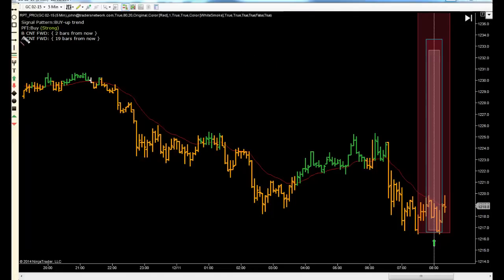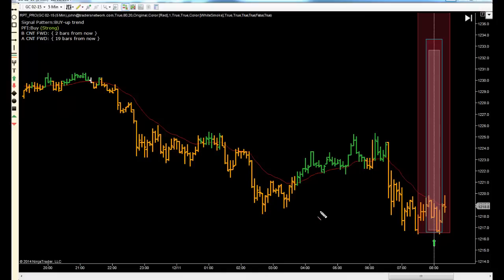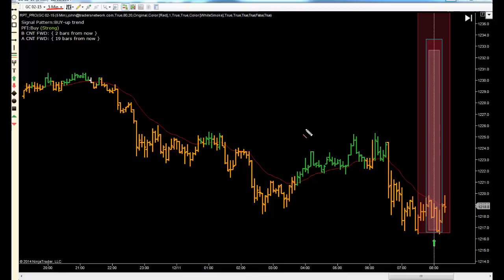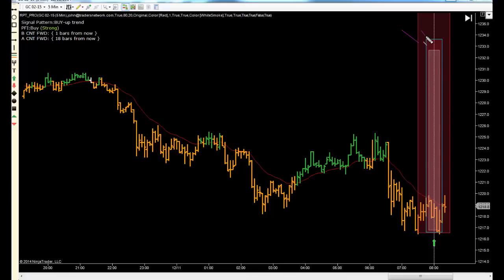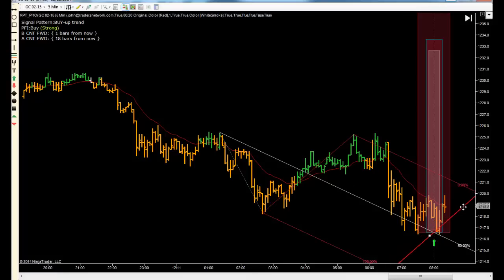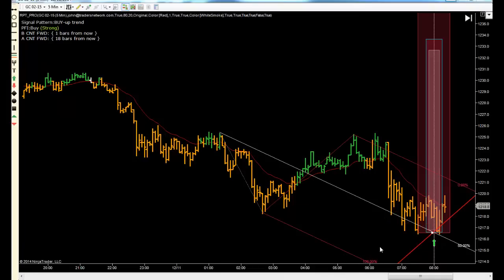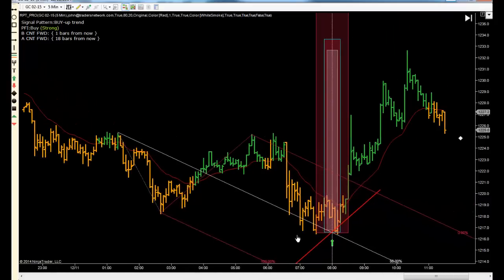Using Action-Reaction to Pinpoint Market Reversals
John Crane describes how to use the Price Flow Indicator with Trend Strength Ratings with mulitple timeframes to pinpoint major turning points in any market and any timeframe